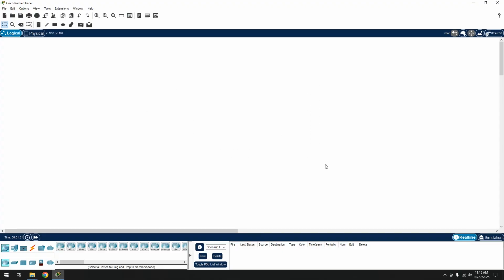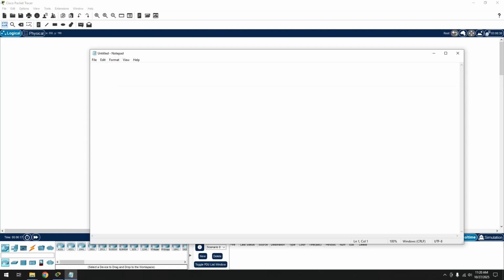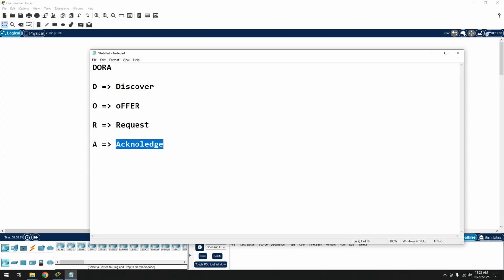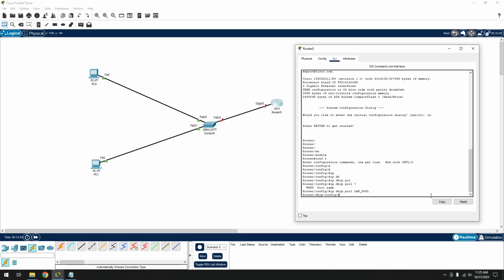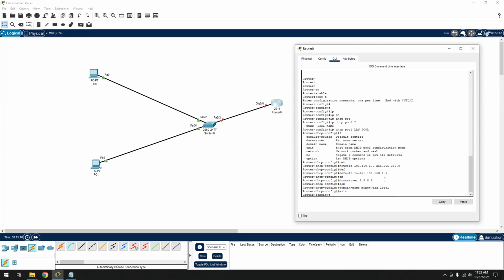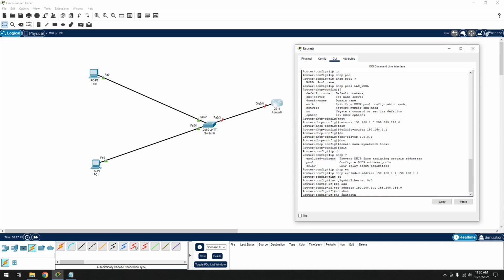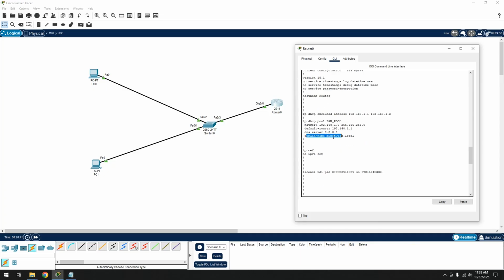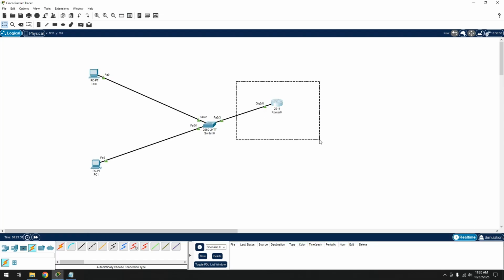Free CCNA Course 2025-2026 DHCP Concept + DHCP Server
In This Channel you'll learn everything about networking, programming, Security, CEH and News about Latest technology.

Switch layer 2
Switch 2960
DHCP
DHCP SERVER
How to DHCP
Configure VLAN
VLAN
ccna
free ccna
new ccna
cisco ccna
ccna course
ccna certification
ccna training
packet tracer
ccna full course
new ccna
ccna exam
ccna study
cisco training
ccna 2025
ccna 2026
network engineer
free lab
ccna course for beginners
ccna security
free cisco
ccna fundamentals
ccna full course 2025
ccna tutorial
ccna networking